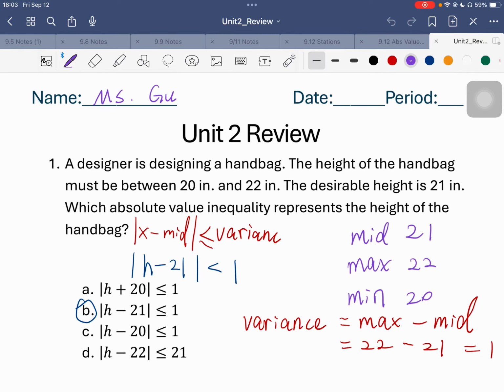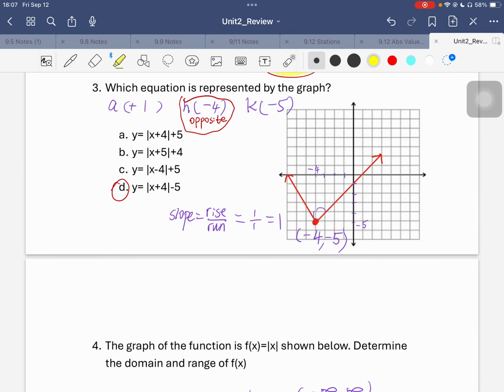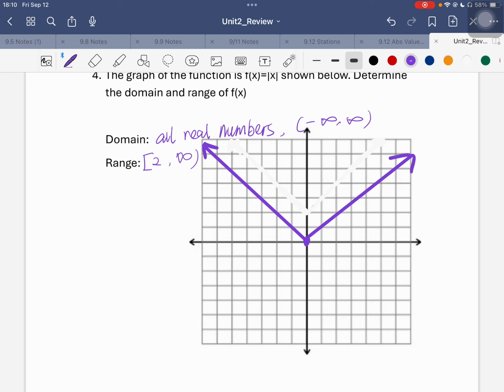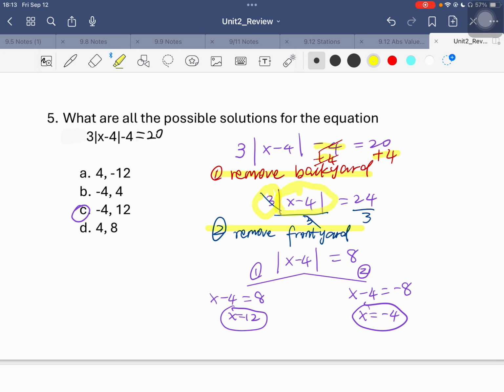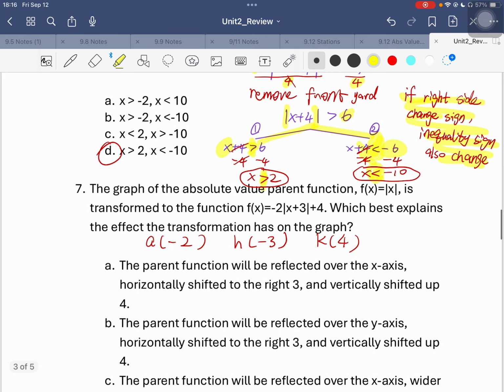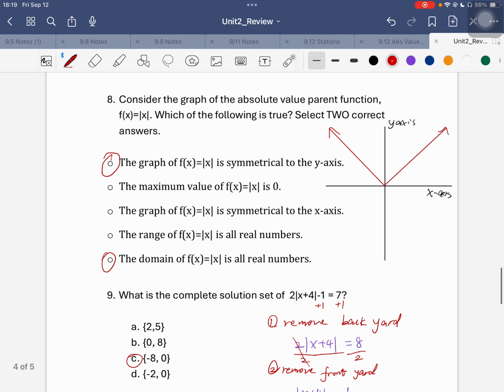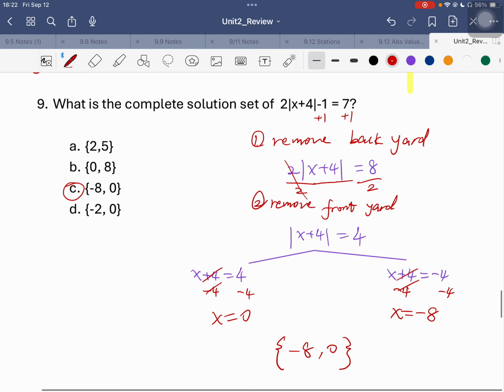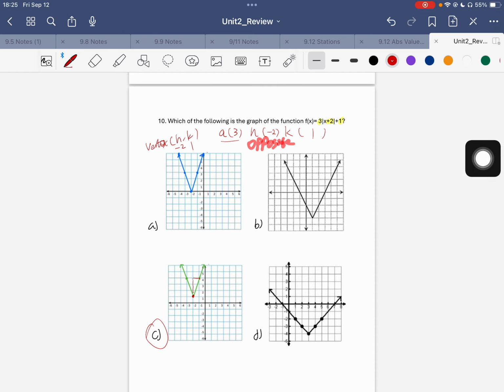Alg2 Unit 2 Review 2025